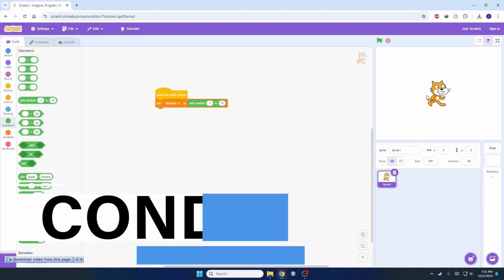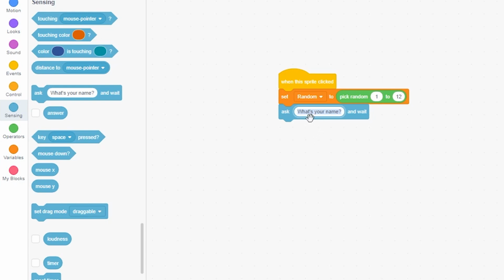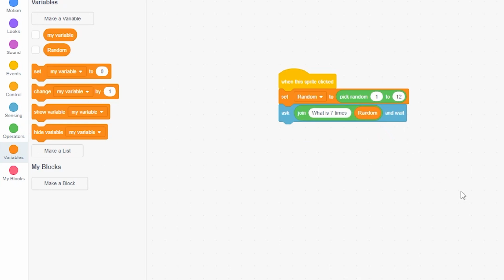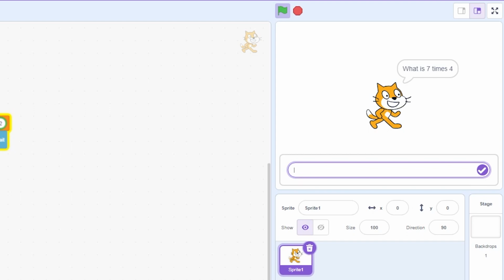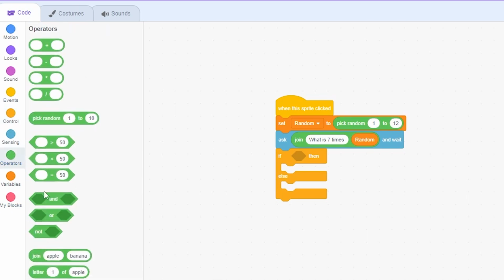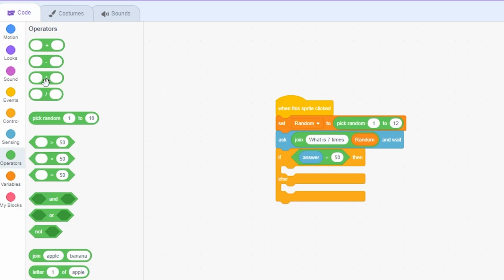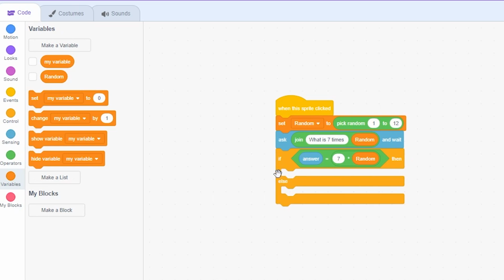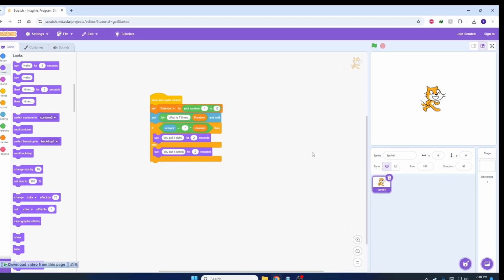Scratch Conditions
The Scratch tutorial covers the ask block, If else block, the condition required by the program and the required output.